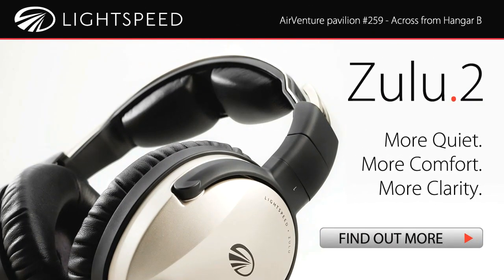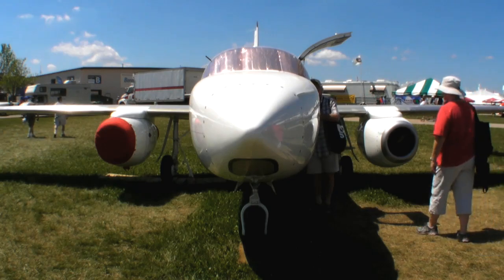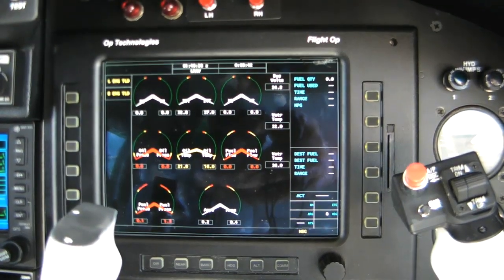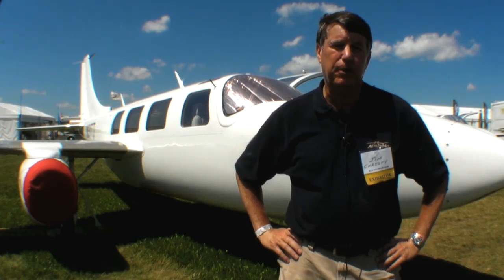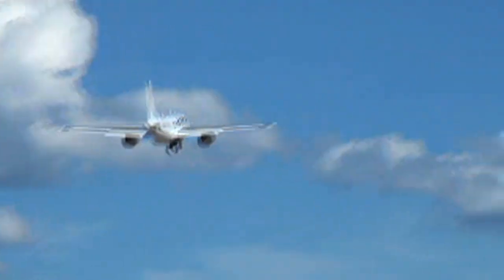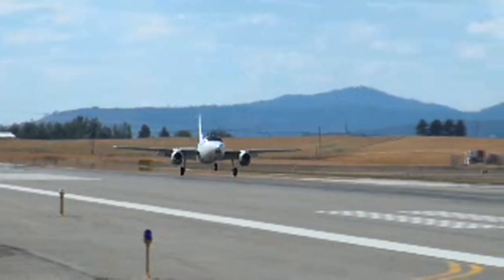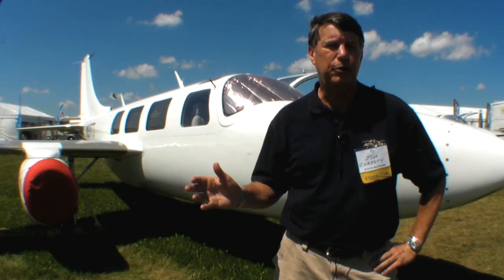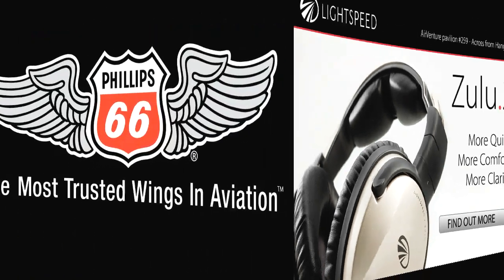Aerostar 380-Knot Jet Debut at AirVenture Oshkosh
The Aerostar jet cruises at 340 knots at 85 percent power, climbs at 5,000 feet per minute at 160 knots and burns 80 gallons per hour. The standard piston-engine driven Aerostar carries 210 gallons with auxiliary fuel aboard, which would give the jet an endurance (with required reserves) of about two hours and a range near 780 miles. But the jet may be capable of carrying more fuel. This aircraft made its public debut at AirVenture Oshkosh 2011.